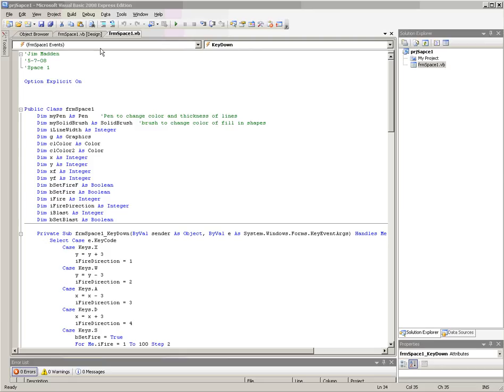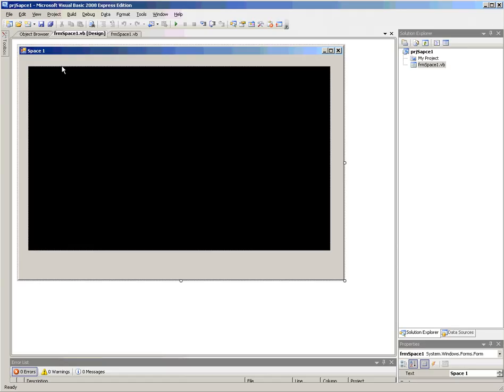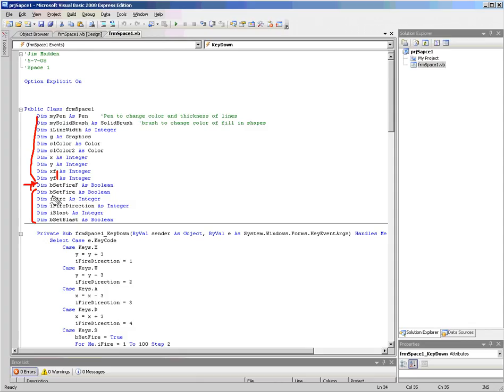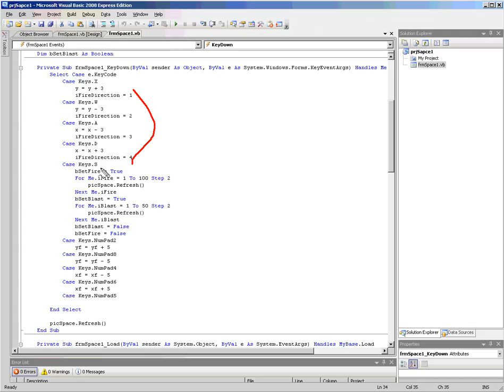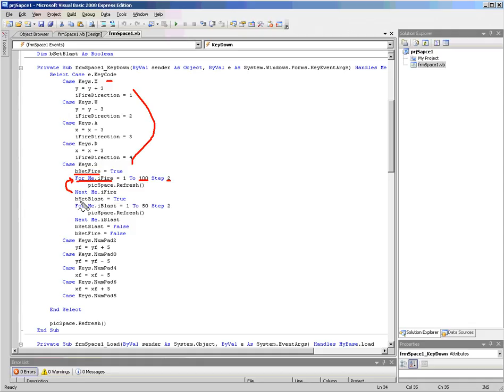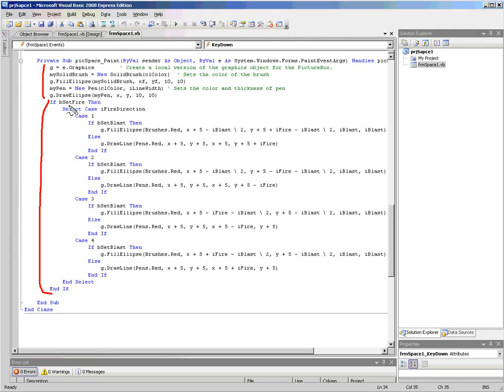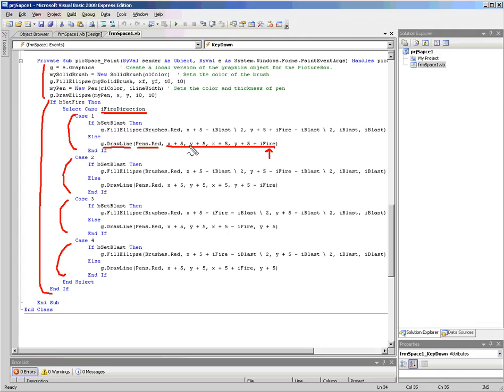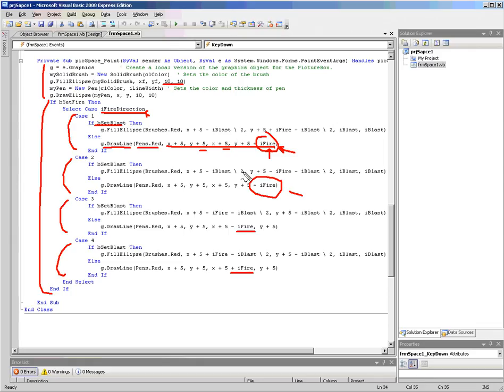Video 13 Space Fire and Boom Video